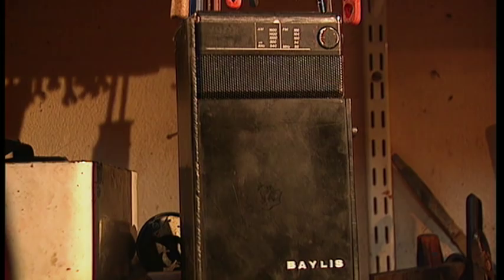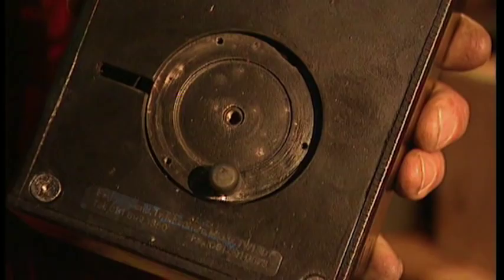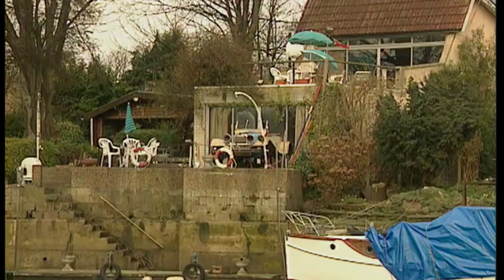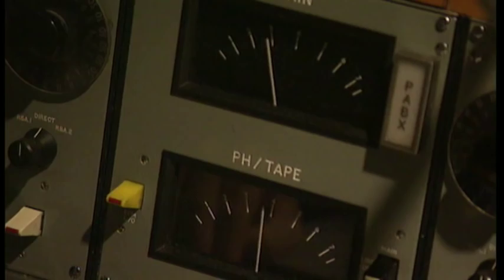Inventing the Clockwork Radio w/ Trevor Baylis | Tomorrow's World | Earth Science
In 1994 Tomorrow's World met Trevor Baylis, the inventor of the wind-up radio.